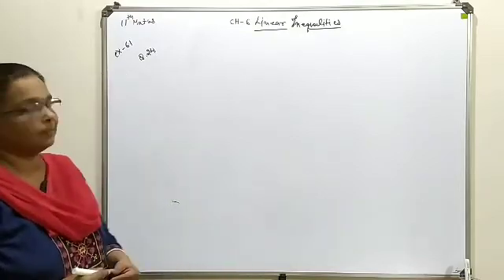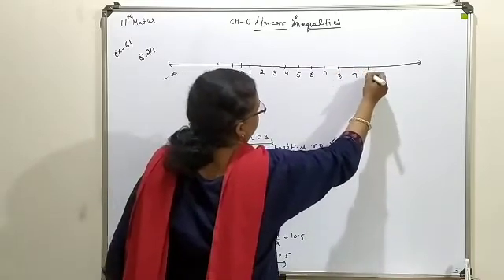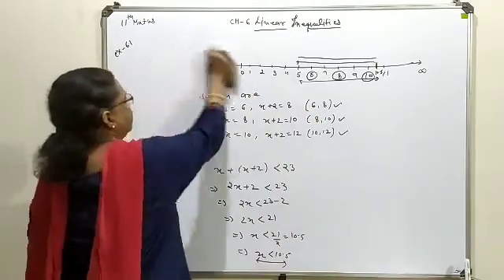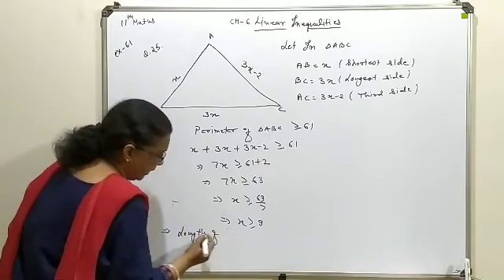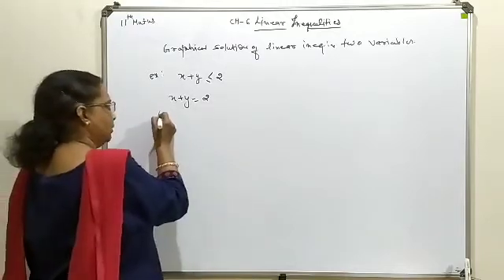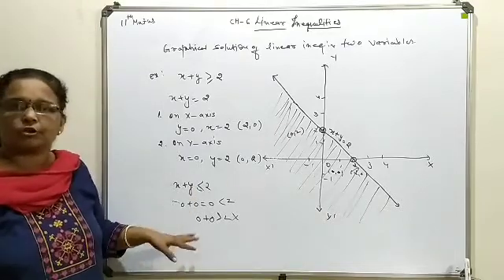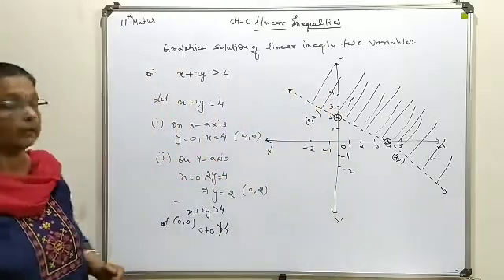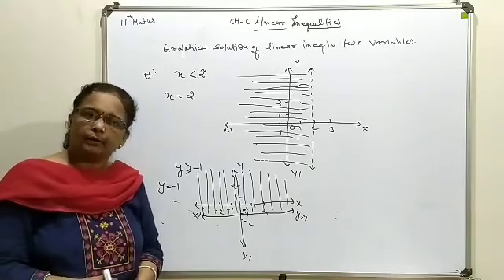1 11sci maths 22 09 20